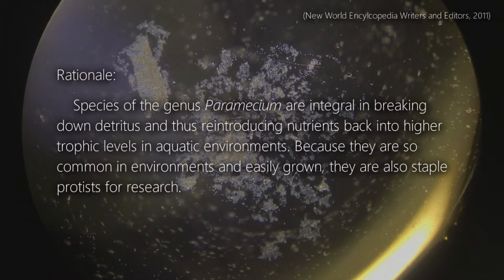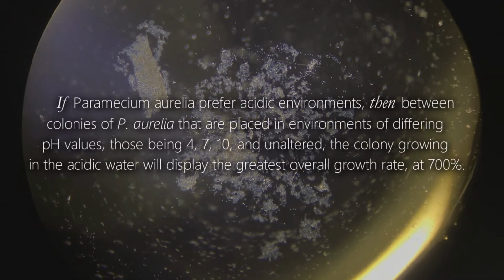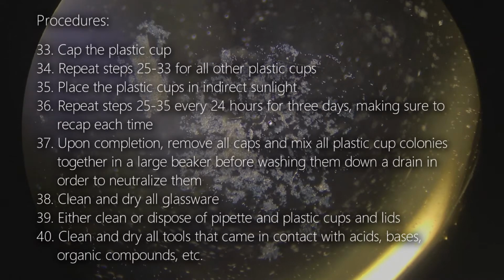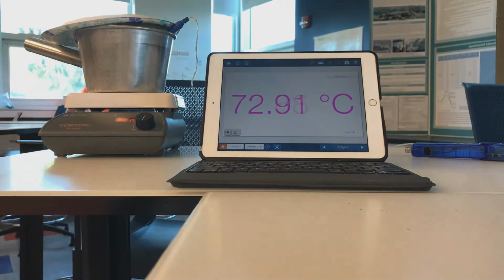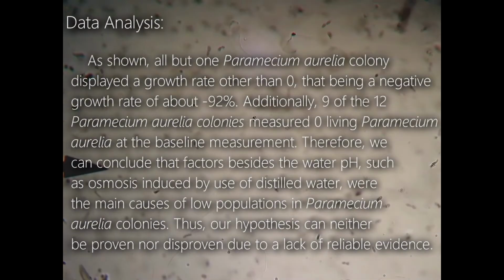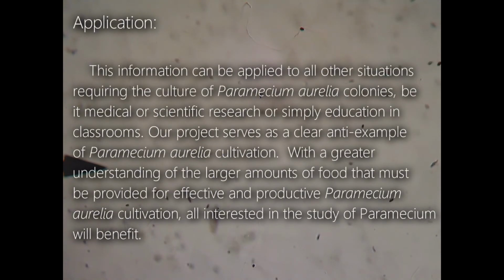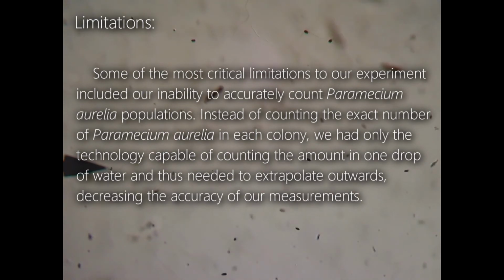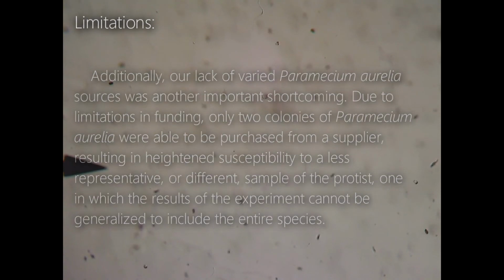The Effects of pH on the Growth Rate of Paramecium Aurelia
By Thi-han Nge & Aden Eagle of FAU High School